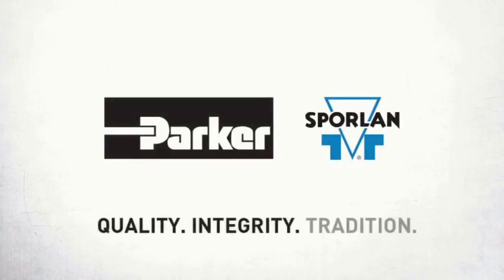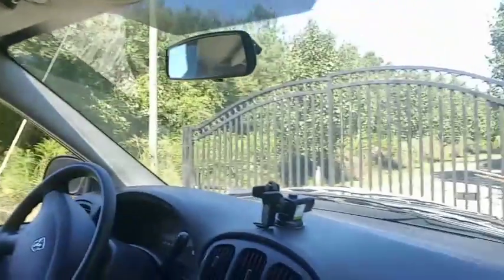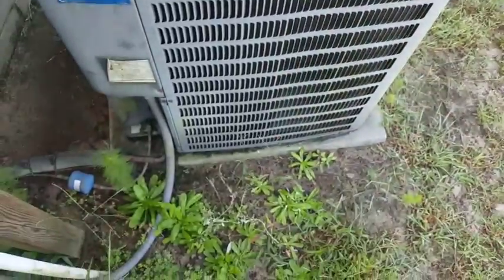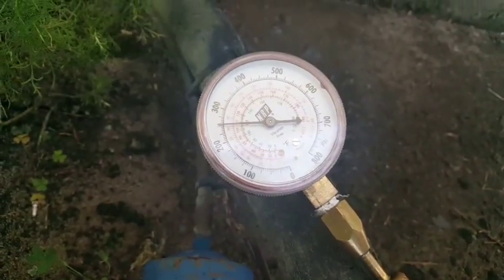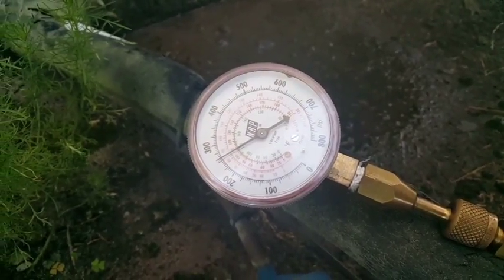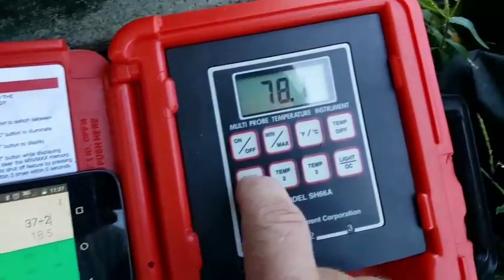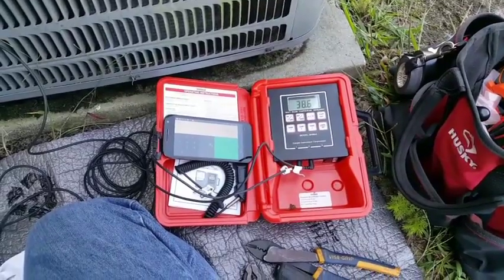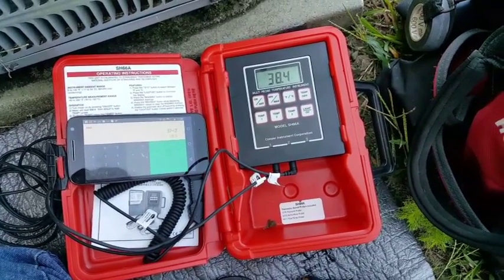HVAC Target Superheat Calculation | Low Airflow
In this video Zack Psioda from HVAC Shop Talk runs a service call on a Goodman heat pump split system. This HVAC system is oversized, has low airflow issues and will be likely to have compressor issues in the future.